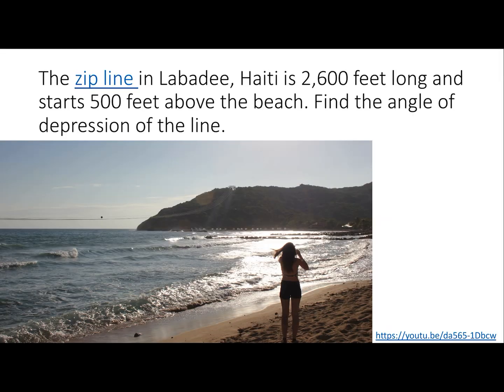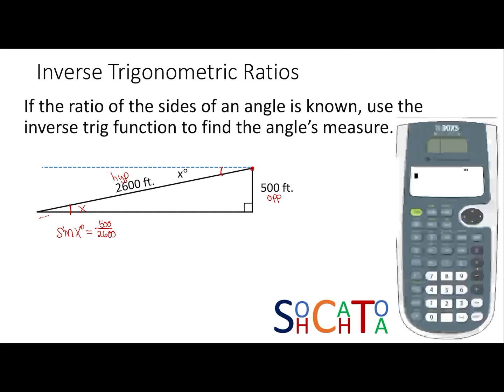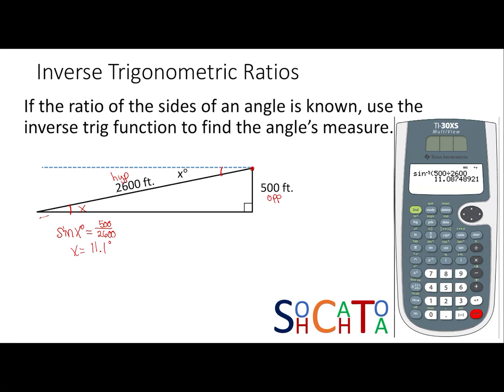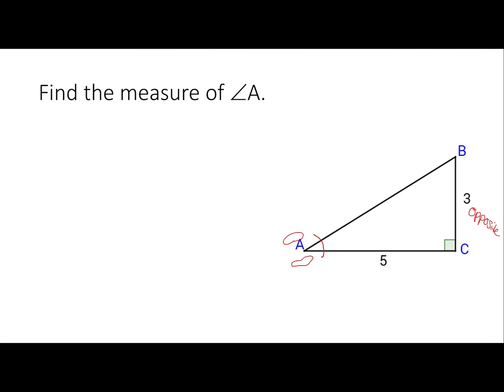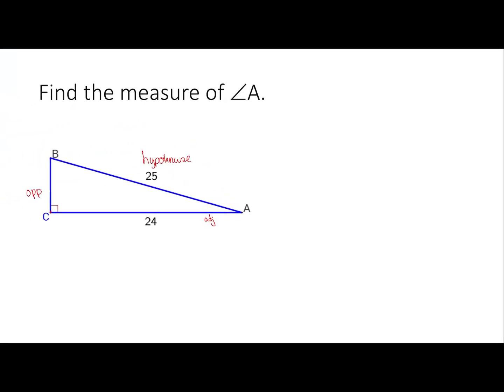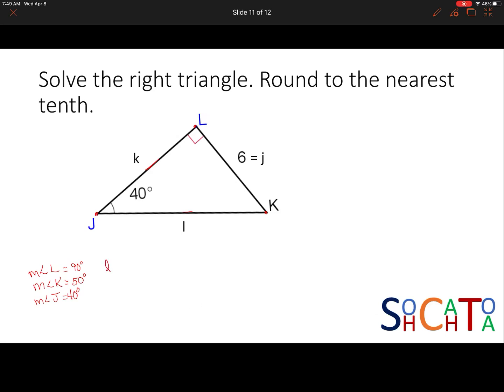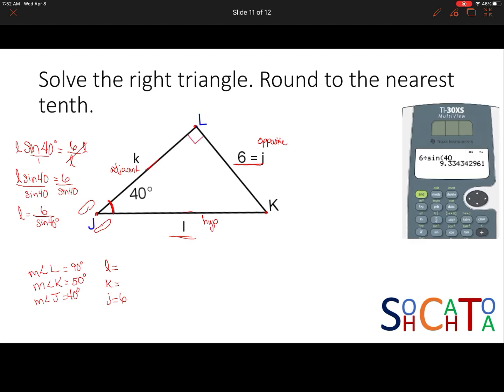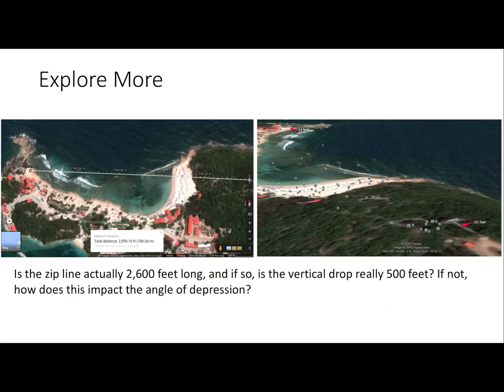Inverse Trig Functions and Solving Right Triangles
Learn how to find an angle of a right triangle when given two sides.